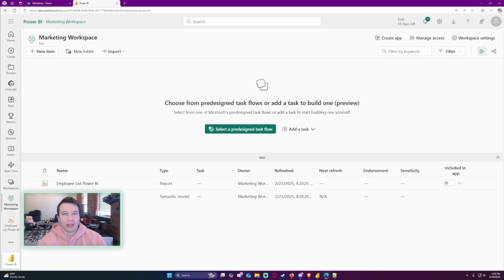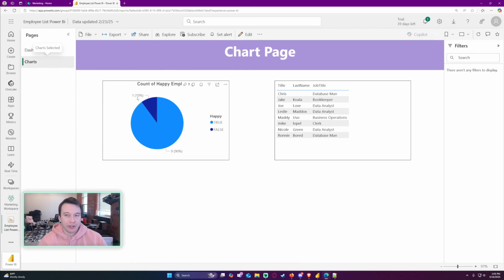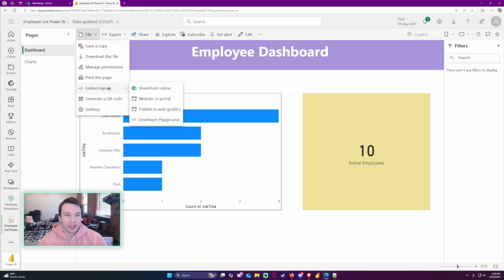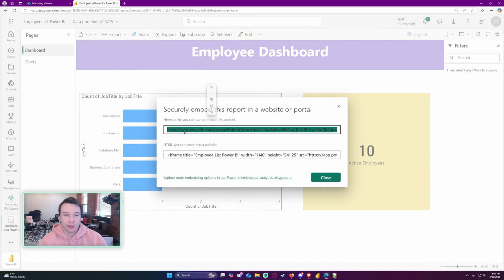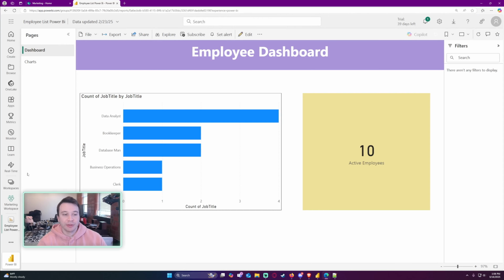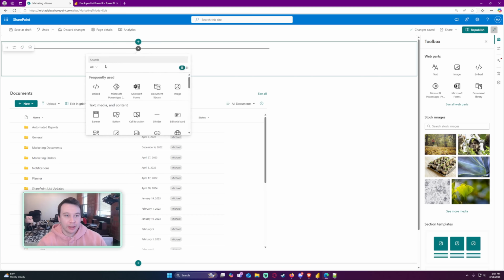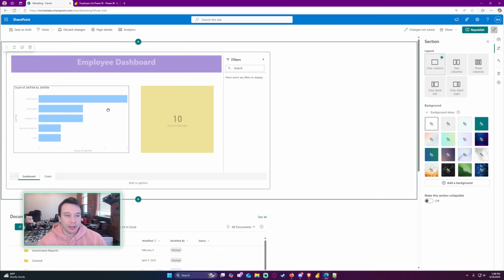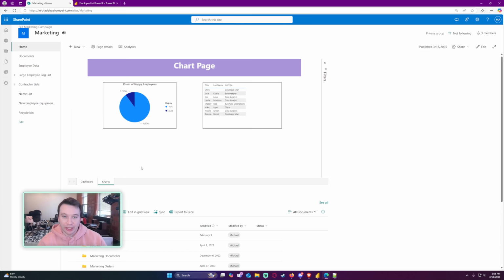Add Power BI Reports to SharePoint in Minutes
Want to seamlessly embed a Power BI report into SharePoint? In this step-by-step tutorial, I'll show you how to easily add a Power BI report to a SharePoint Online page so your team can access data directly within SharePoint—no need to open Power BI separately!

🔹 In this video, you'll learn:
✅ How to generate the embed link in Power BI
✅ How to add the report to a SharePoint Online page
✅ Key settings to ensure smooth access and interaction

💡 Why embed Power BI in SharePoint?
Embedding Power BI reports into SharePoint makes it easier to share insights with your team while maintaining security and control over your data.

🎯 Perfect for:
✔ SharePoint admins
✔ Power BI users
✔ Business analysts & data enthusiasts

🪙BTC🪙: 3LpmcBaJB537RweJu2tRjSqT6NhnQDDBWy
⛓️ETH⛓️: 0xbAEb6d6Df7CE5cfC55797B3133342e165B78A444
🐕DOGE🐕: DNKNUduorzBWMJ4XTSRqUSsUKk3ZiehHin